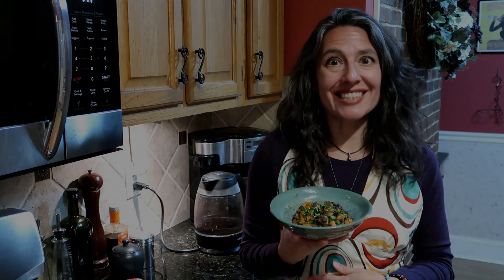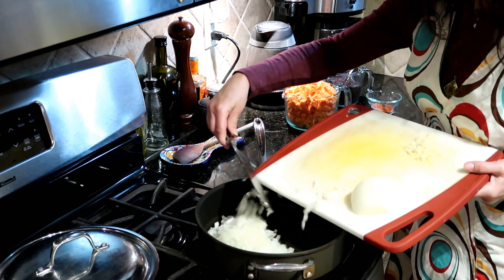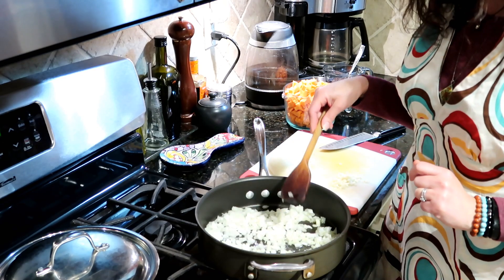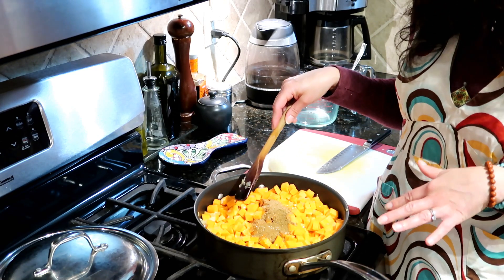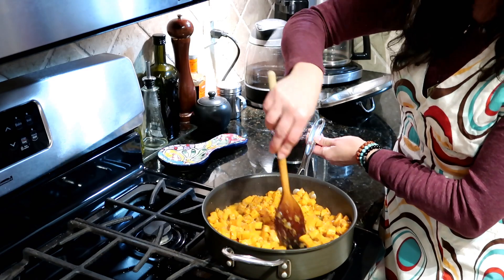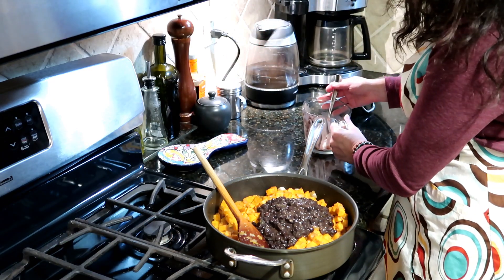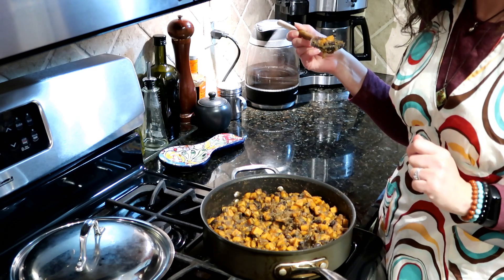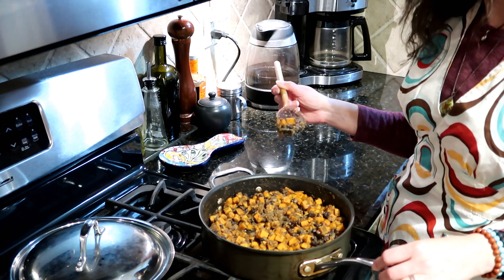Black Bean & Sweet Potato Hash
This hash is perfect for a cold fall or winter evening when you need a hot, filling meal and you don't have tons of time to spend cooking. I adapted this recipe from a Moosewood Café cookbook, one of the first cookbooks I owned as a young adult, and have been making it ever since. It's quick, relatively inexpensive, full of so-called superfoods, and vegan! Leftovers are great on their own, wrapped in a tortilla, or as a filling for empanadas or chiles rellenos.

Ingredients:
1-2 tablespoons olive oil
1 medium onion, diced
3 cloves garlic, minced
2 pounds sweet potatoes, diced into 1/2" cubes
1 tablespoon ground coriander
1 tablespoon ground cumin
1/2 teaspoon ground cayenne
1/2 teaspoon ground paprika
1/2 teaspoon salt, or more to taste
1 1/2 cups cooked black beans*
cilantro to garnish (optional)

Heat one tablespoon of olive oil in a skillet over medium heat. Add onion and sauté until soft, 4-5 minutes; add garlic and cook for another 30 seconds. Add sweet potatoes, another teaspoon of oil, spices, and salt and stir. Cover and cook, stirring occasionally, until potatoes are fork tender, 15-20 minutes. Add black beans, stir, and cook until beans are heated through.
*I use my Cuban-style black beans, but canned are perfectly fine. Just adjust seasonings if using unsalted or unseasoned beans.

Yield: 6 cups hash
Storage: hash keeps in the refrigerator for 5 days